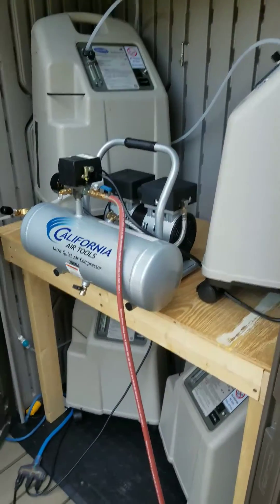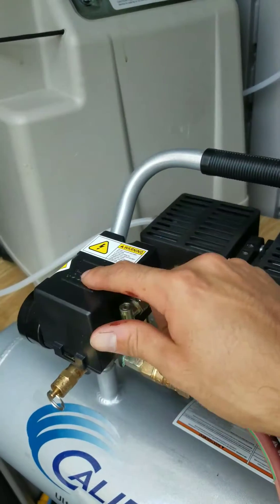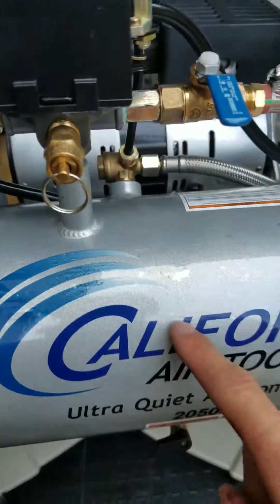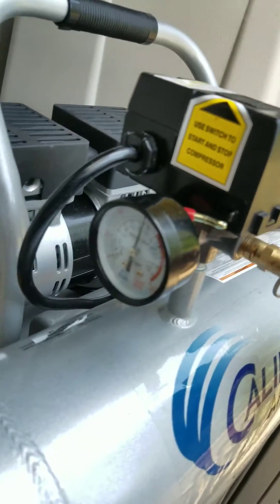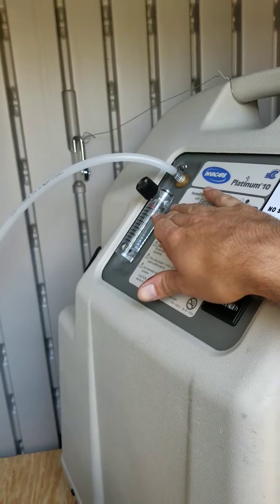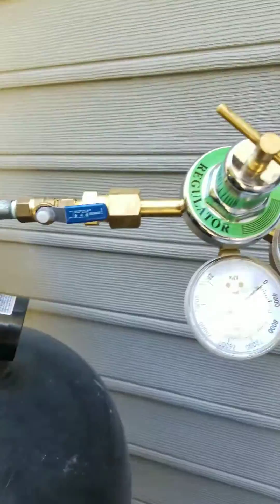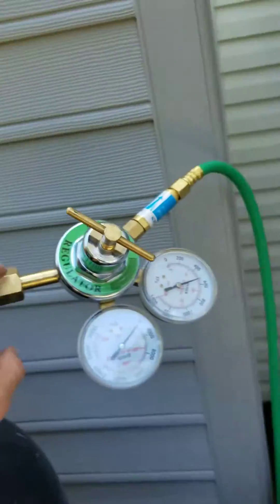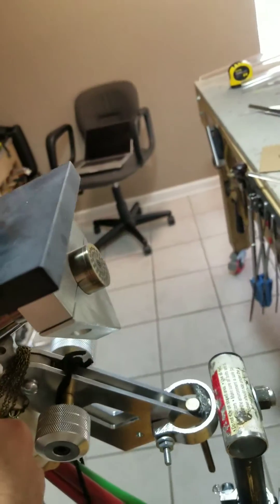Compressed Oxygen System for Flame Working/Glass Blowing